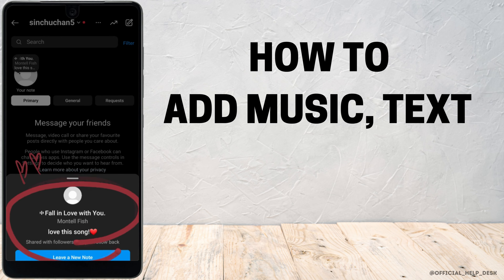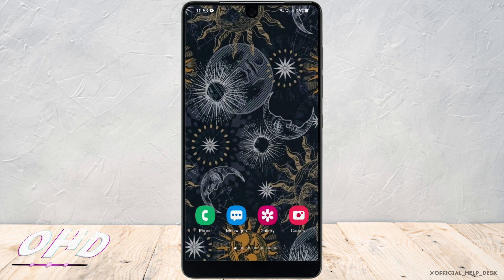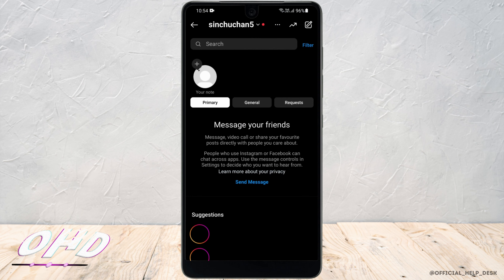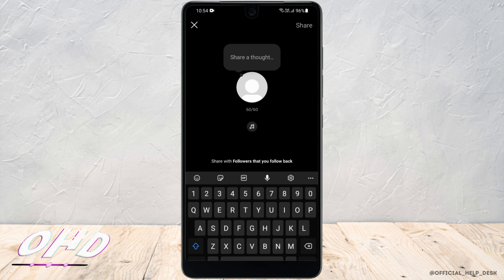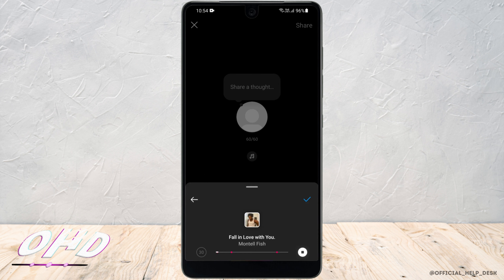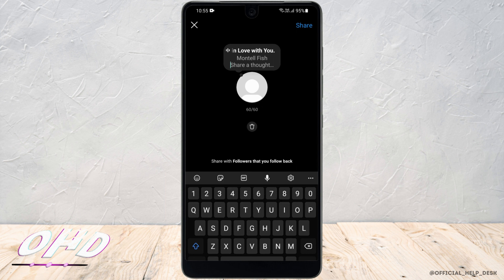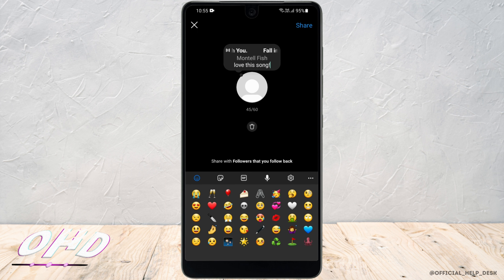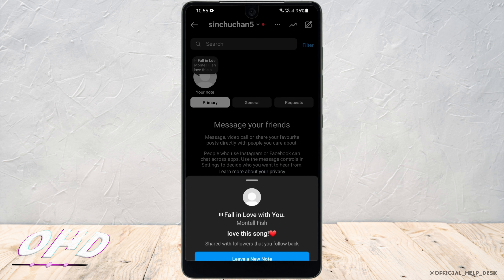How To Add Music To Instagram Notes (Instagram NEW UPDATE) Add Music, Text, & Emoji on IG Notes 2023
Exciting news for Instagram users! With the latest update in 2023, you can now add music, text, and emojis to your Instagram Notes, creating engaging and interactive content. In this comprehensive video guide, we'll walk you through the step-by-step process of adding music, text, and emojis to your Instagram Notes, unlocking a whole new level of creativity.

The ability to add music to your Instagram Notes allows you to enhance your posts with catchy tunes, creating a more immersive experience for your audience. With a vast library of top-rated tracks at your disposal, you can easily select the perfect music to complement your content and set the right mood.

Additionally, incorporating text in your Instagram Notes allows you to deliver your message effectively. Customise font styles, sizes, and colours to match your brand or personal style, and captivate your audience with eye-catching text overlays.

Emojis are a fun and expressive way to add personality and convey emotions in your Instagram Notes. With a diverse range of emojis to choose from, you can easily enhance your posts with playful or heartfelt symbols, creating a deeper connection with your audience.

Don't miss out on the opportunity to elevate your Instagram Notes and make them stand out with the new update. Join us in this guide and discover how to effortlessly add music, text, and emojis to create captivating and engaging content that leaves a lasting impression.

CHAPTERS:
00:00 Introduction
00:05  Add Music in Instagram Notes